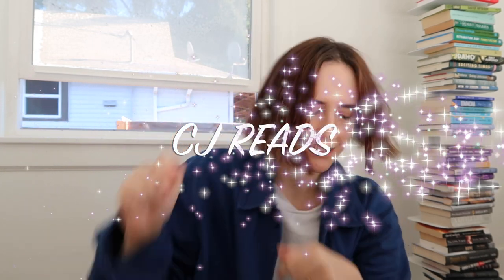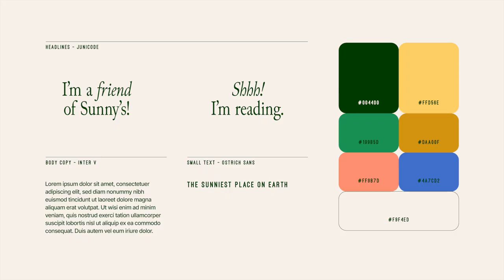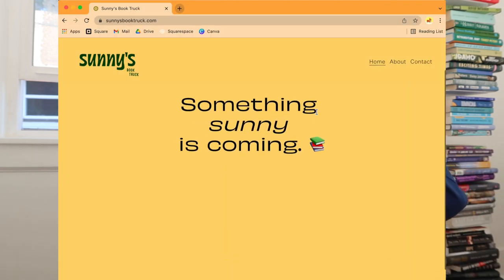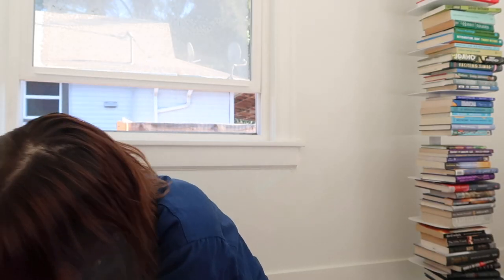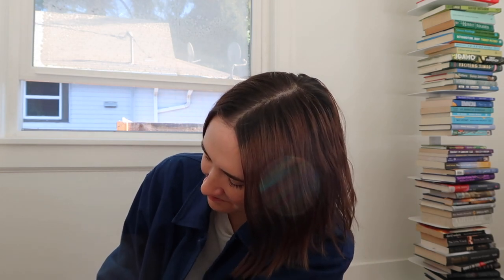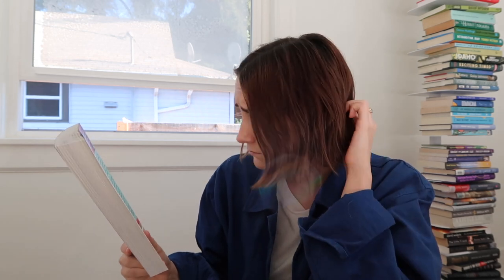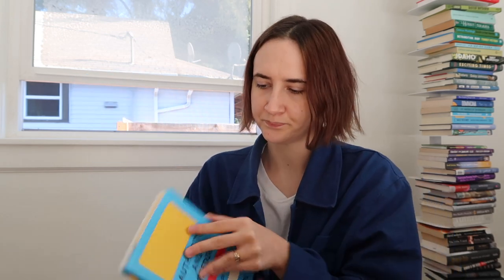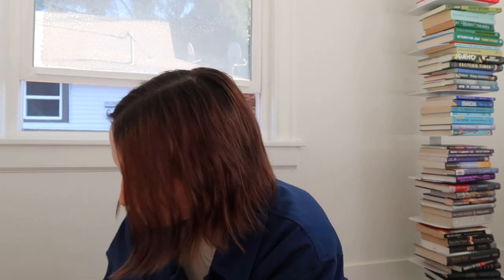Sunday Reads: Sunny's logo reveal, lots of book mail! 📚🌞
Revealing the first look at the Sunny's logo/website/upcoming merch, talking recent reads, talking book mail, catching up, u know u know.

Authority and Freedom: A Defense of the Arts by Jed Perl